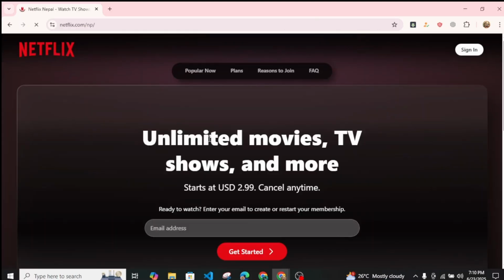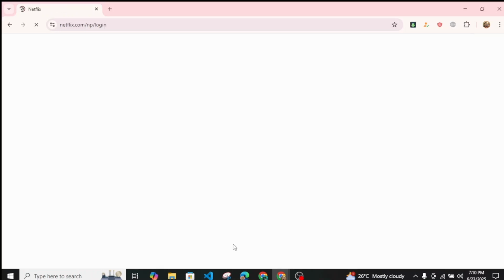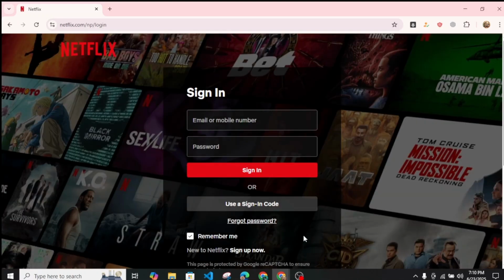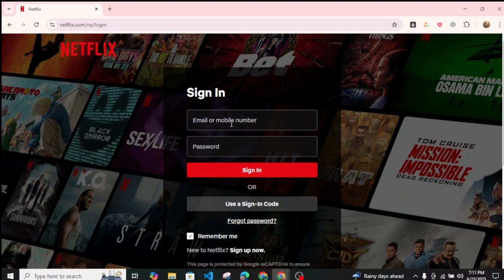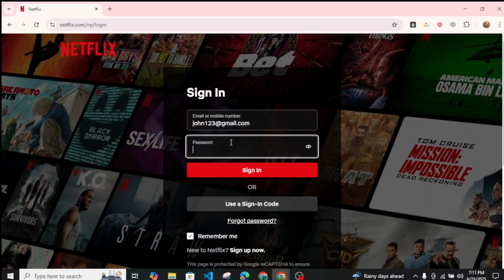How to Signin Netflix Account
How to Signin Netflix Account (2025)! Want to quickly sign in to your Netflix account and start streaming your favorite shows and movies? This video will guide you through the simple steps to sign in to Netflix easily and securely. Whether you're asking, "How do I sign in to Netflix?" or need help with login issues, this tutorial has you covered. Learn how to access your Netflix account on any device. Watch now to see how you can sign in to Netflix today!

Timestamps:

00:00 How to Signin Netflix Account
00:10 How Do I Sign In to Netflix?